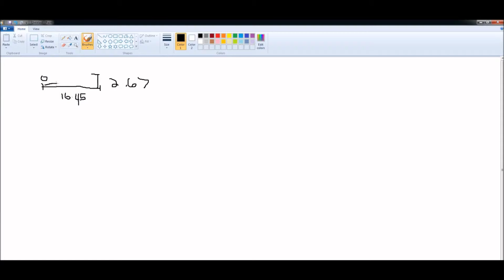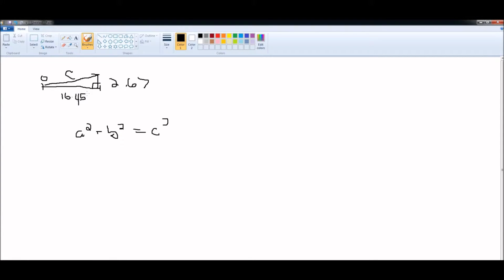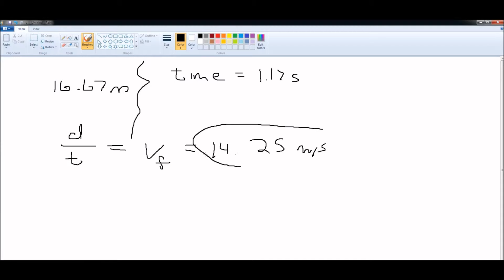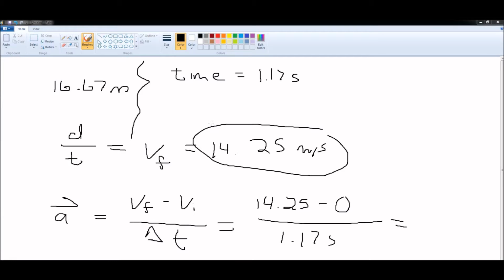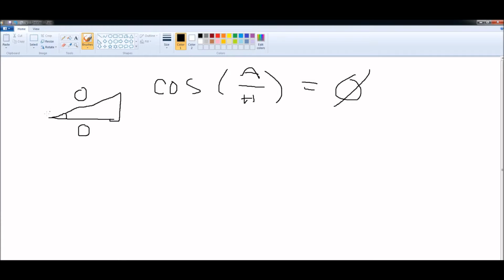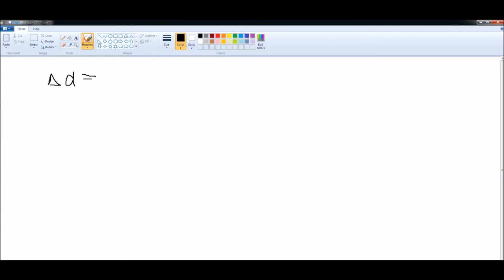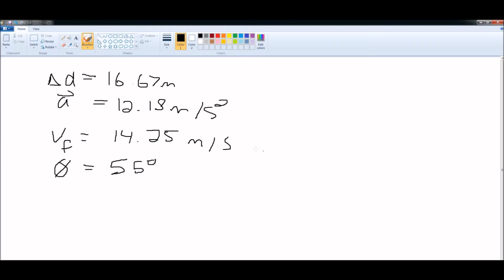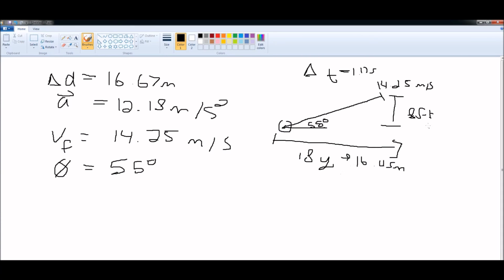AP Calculus Final Project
By Andrew Godfrey, Justin Auger, Nick Forleo, Jeff Glazer, and Danny Kichar for Mr. Kennedy's class.